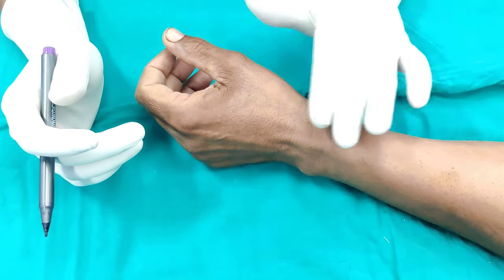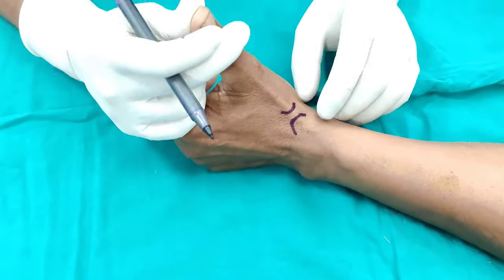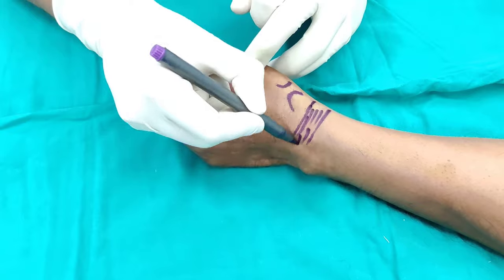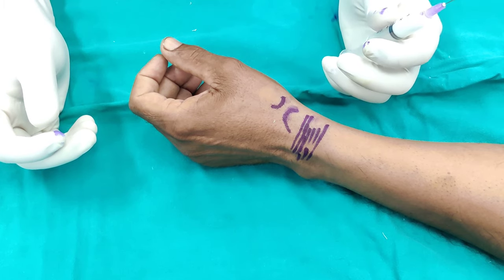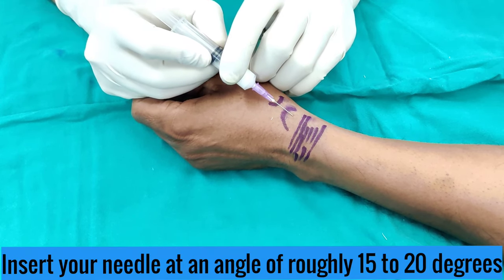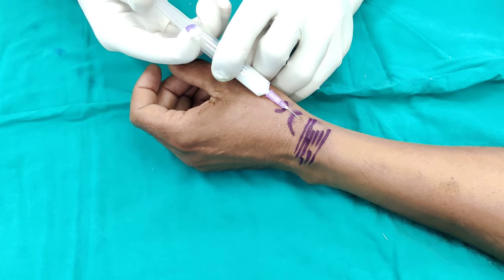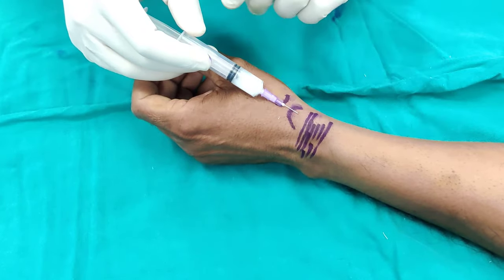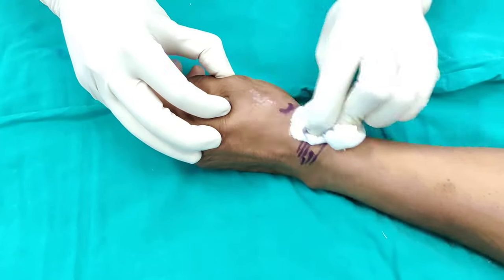De Quervain's Tenosynovitis Injection Technique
De Quervain's Tenosynovitis is an extremely common cause of wrist pain.
If it doesn't get better with pain killers and splint then you may require a steroid injection.
This video demonstrates a safe technique of injecting tendons involved in De Quervain's tenosynovitis.
After watching this video you will be able to do this procedure confidently